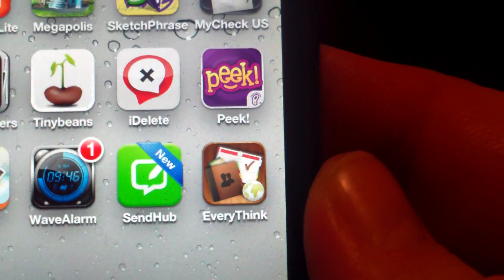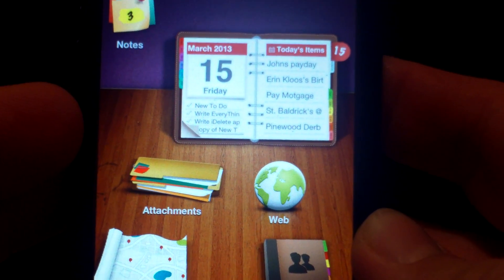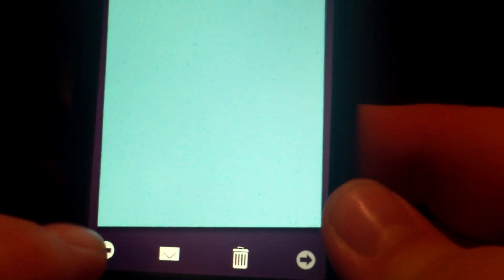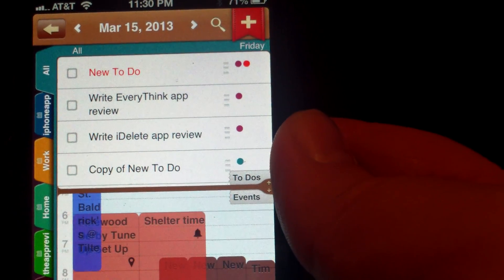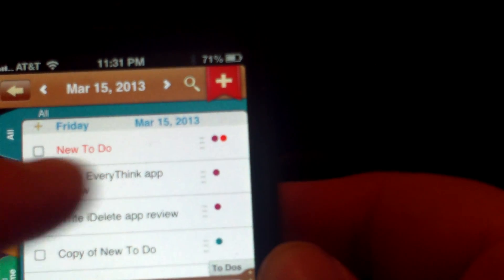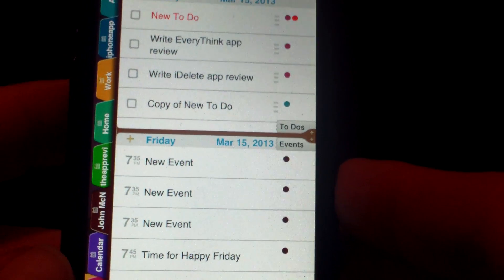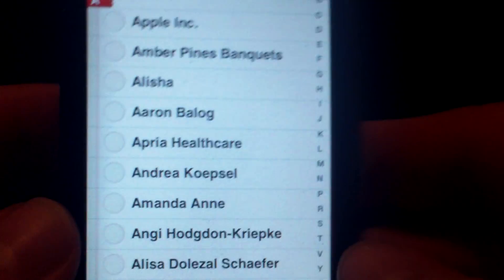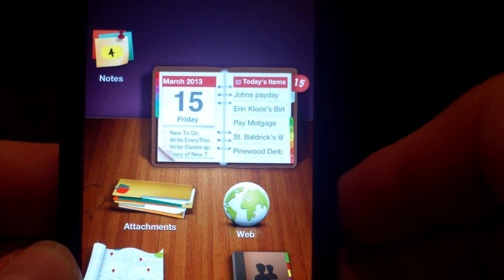Everythink Calendar and Task Management Software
Everythink Calendar Video App Review - Everythink management software integrates calendar, tasks, contacts, and more.

Friday - New Reviews Posted